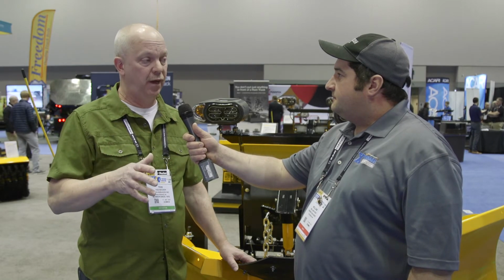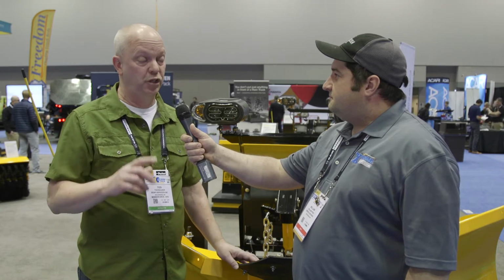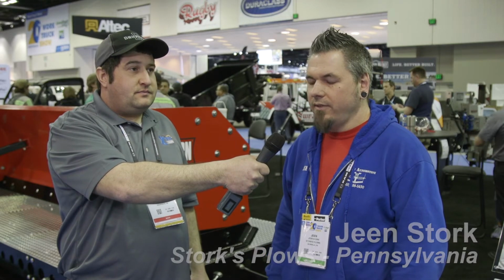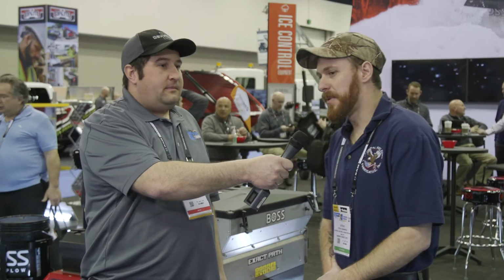V Box Spreaders Auger Vs Pintle Drag Chain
See industry expert opinions on which is better, the auger, or drive chain salt and sand spreaders. Will the Welder interviews them at the 2020 NTEA show.